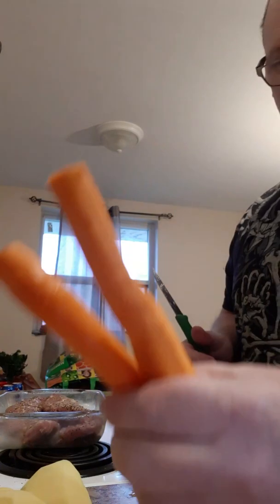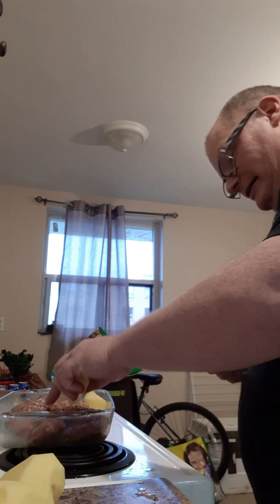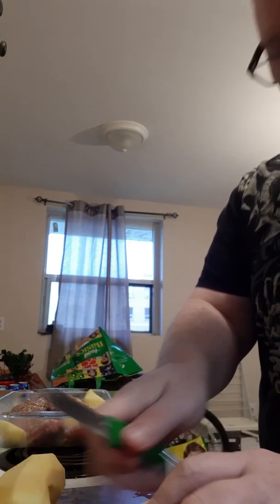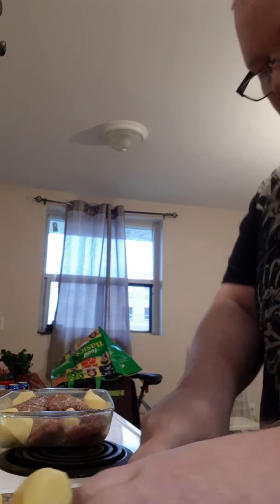Cooking with steve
Its pork tenderloin time baby